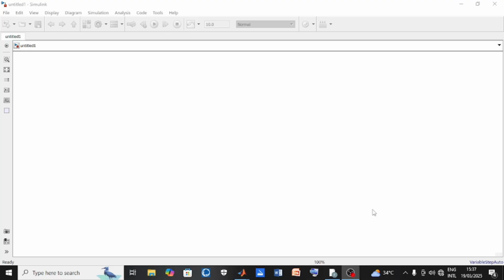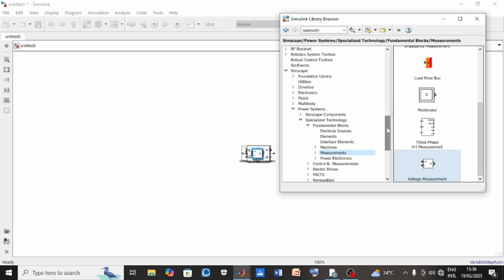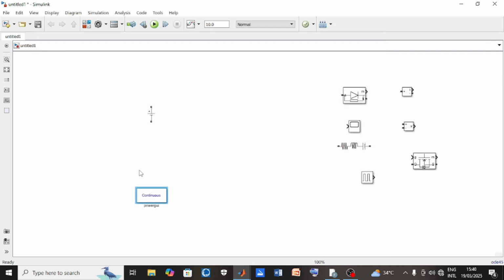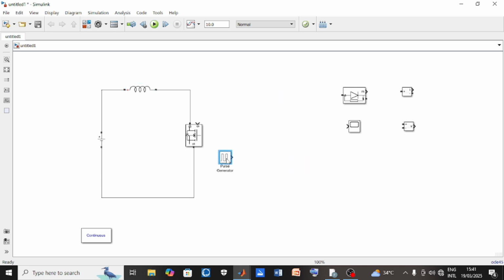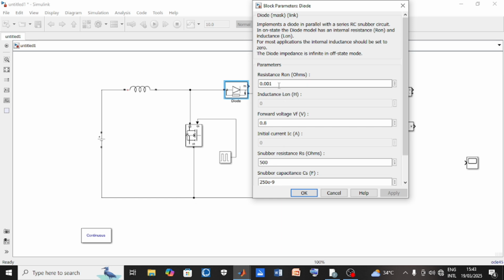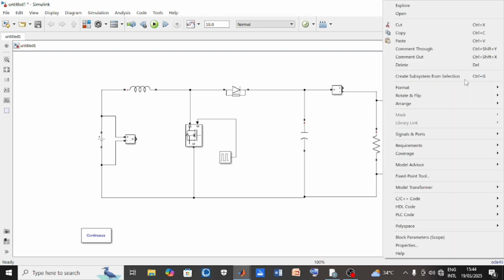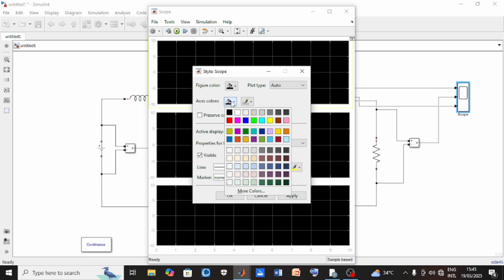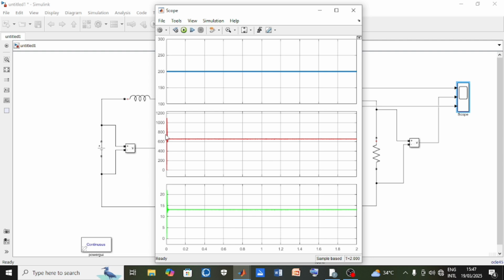MATLAB Simulation of DC-DC Boost Converter | Matlab Simulink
In this step-by-step tutorial, I’ll guide you through the design and simulation of a DC-DC Boost Converter using MATLAB Simulink. Whether you're a student, researcher, or engineer, this video will help you understand how to model a boost converter, set up the parameters, and analyze its performance in Simulink.

📌 What You’ll Learn in This Video:
✅ Introduction to DC-DC Boost Converters
✅ Key Components of a Boost Converter in Simulink
✅ Setting Up Input Voltage, Duty Cycle, and Switching Frequency
✅ Running the Simulation and Analyzing Output Voltage & Current
✅ Waveform Interpretation (Input vs. Output Voltage, output Current, etc.)

Boost Converter Basics:
A DC-DC Boost Converter steps up the input voltage to a higher output voltage, making it essential in renewable energy systems, battery-powered devices, and power electronics applications.